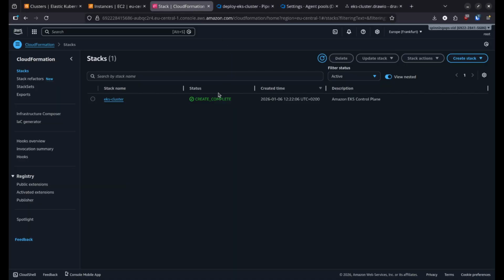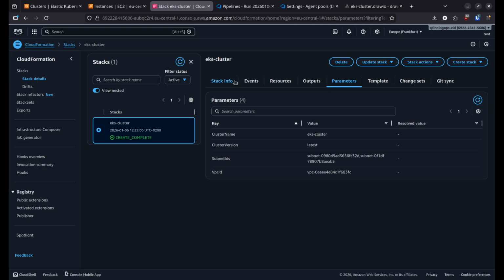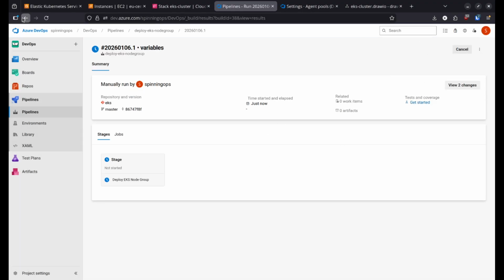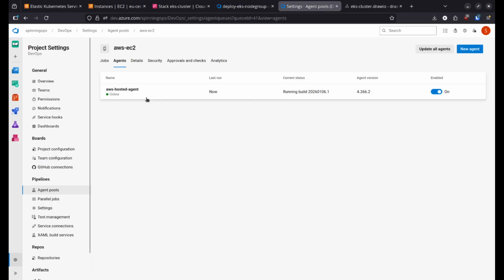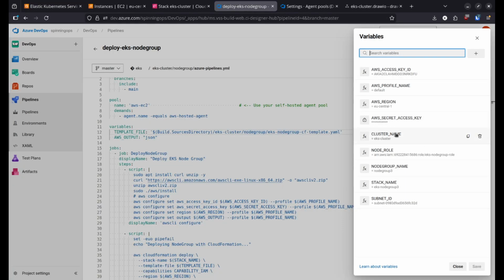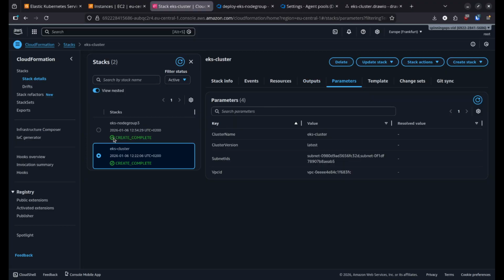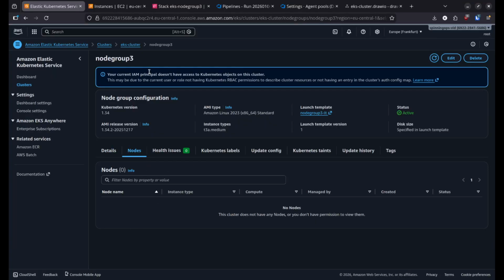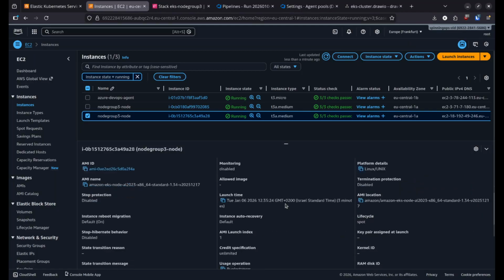Deploy EKS NodeGroup Using Azure DevOps Pipelines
Video Part 2
This video is a project of automating EKS cluster and nodegroup deployments via pipelines and variables.
00:10 - Deploy EKS Completed
00:35 - CloudFormation Dashboard
01:10 - NodeGroup Pipeline
02:35 - Pipeline Variables
03:48 - Deploy NodeGroup Completed
04:12 - Verify NodeGroup In EKS Dashboard
05:20 - SPOT EC2 NodeGroup
06:00 - Project Summary